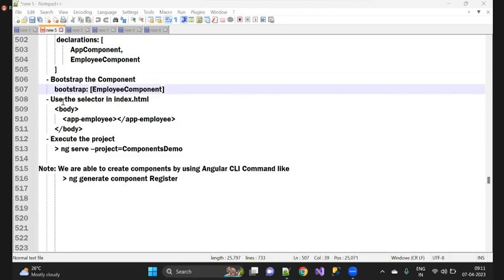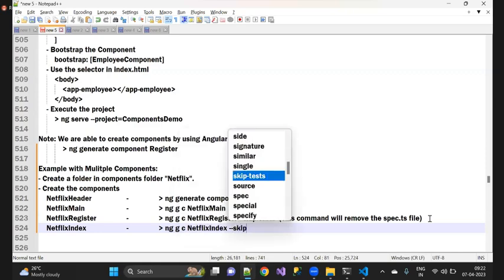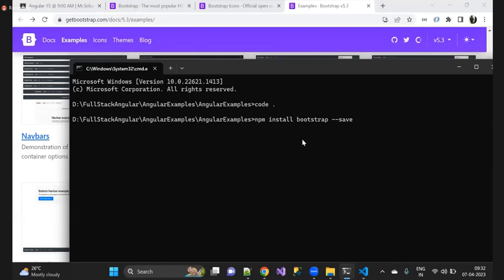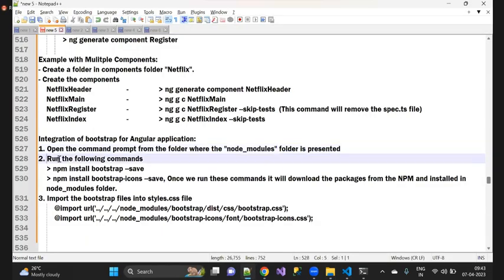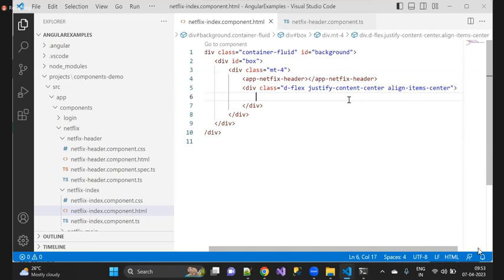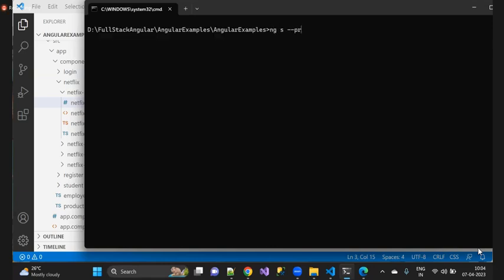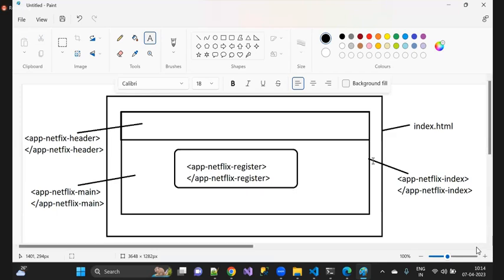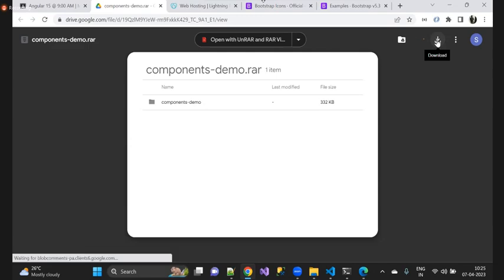Angular Day 16